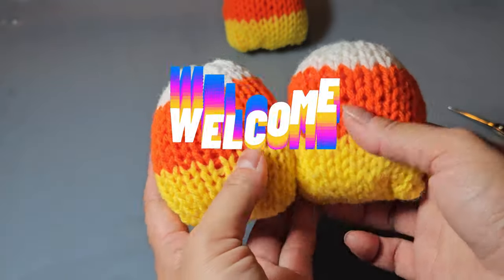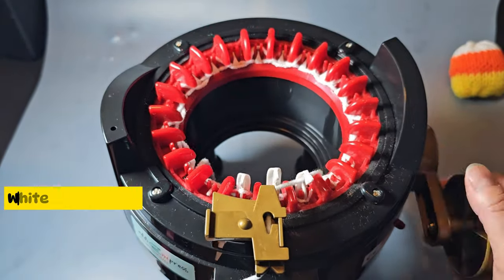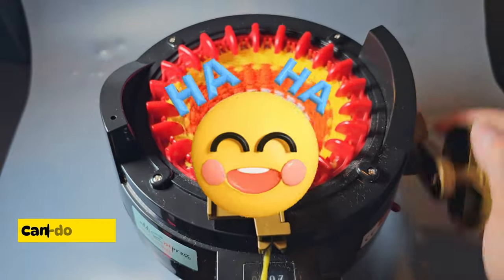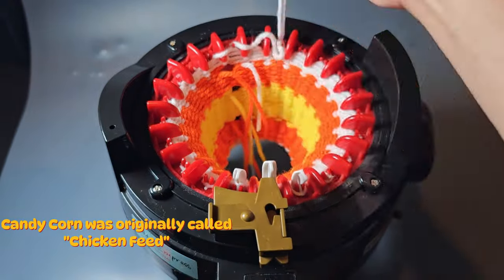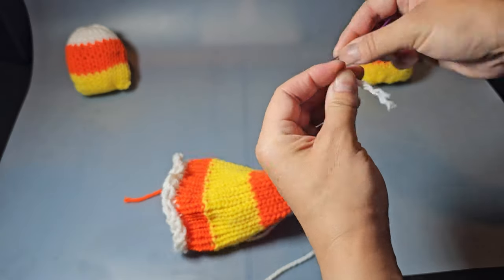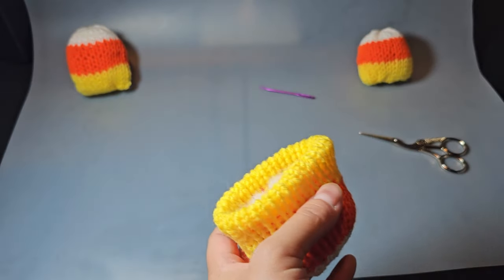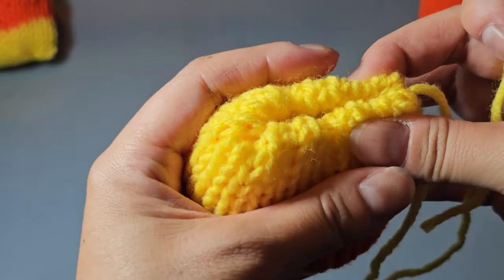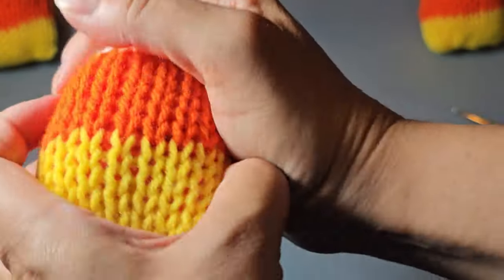Easy Candy Corn Tutorial | 22 Pin Knitting Machine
Materials I used in this project:
Addi 22 Pin Circular Knitting Machine
Red Heart Super Saver (bright yellow)
Red Heart Super Saver (pumpkin)
Red Heart Super Saver (white)

🎃 Get into the Halloween spirit with this fun and easy circular knitting project! In this tutorial, I'll show you step-by-step how to make your very own Candy Corn toy. It's a perfect addition to your fall home decor or a thoughtful handmade gift for the season. Easily transform it into a keychain! Grab your 22 pin machine and some festive yarn, and let's get crafting together! 🍁🧶

👉Want the written version? Go to my blog and shop to read articles, tips & product reviews. Check it out here:

Crochet👉